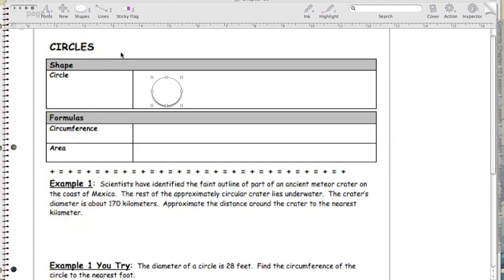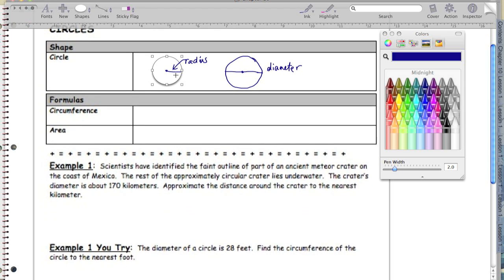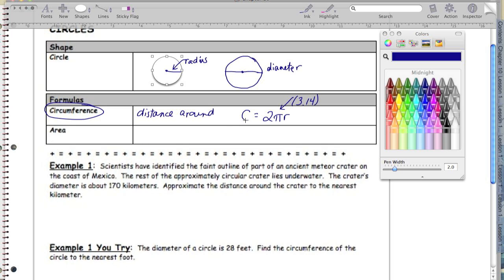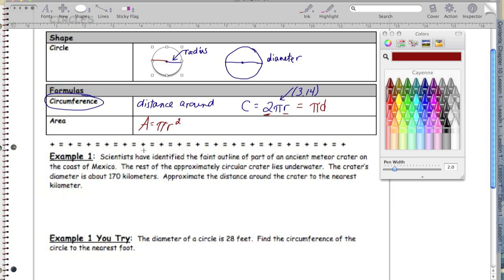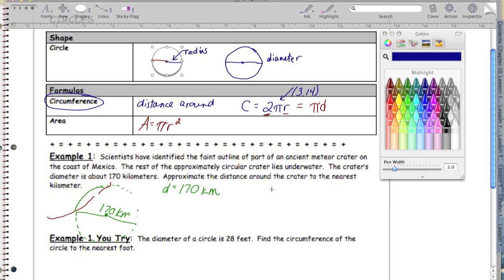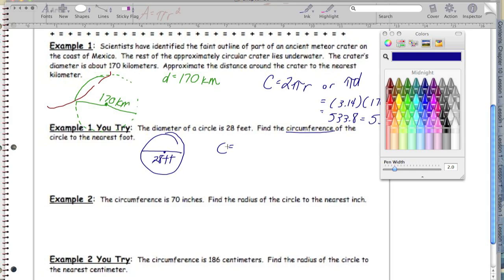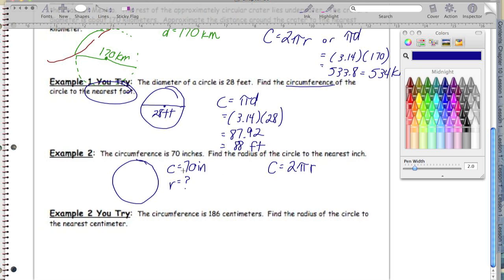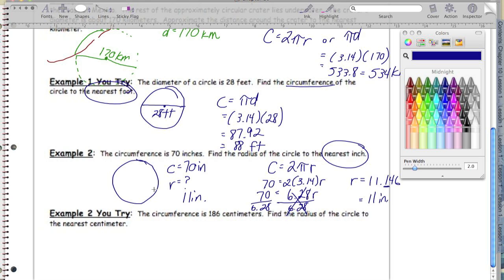Lesson 10.4 HD part 1